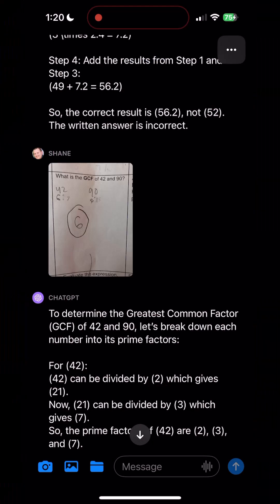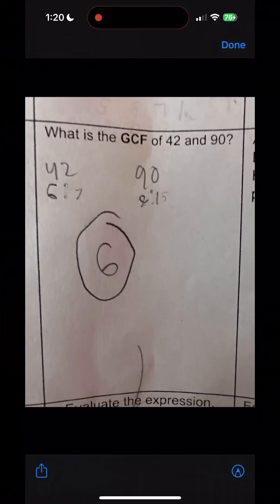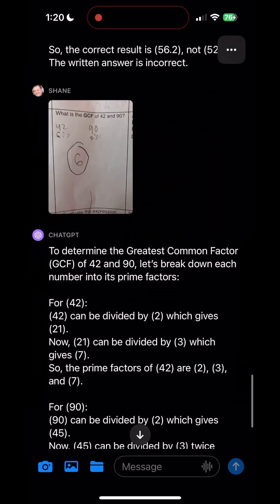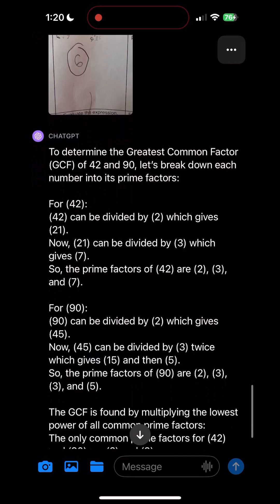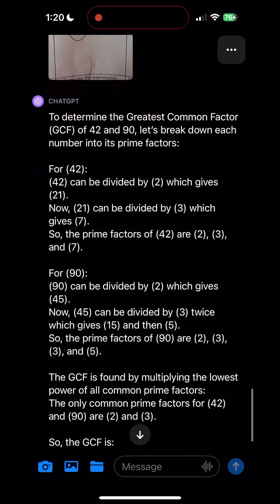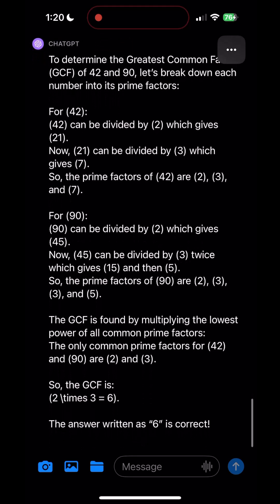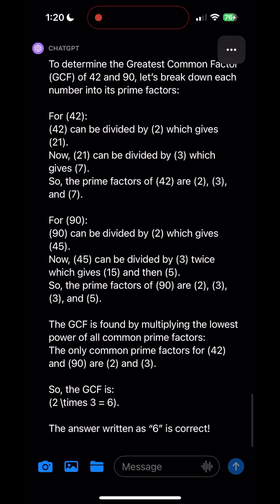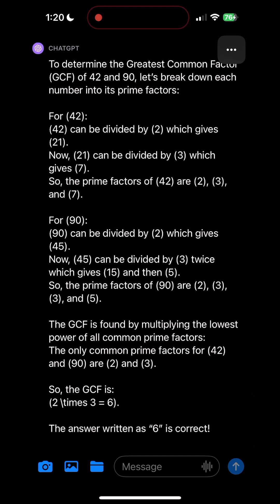Use ChatGPT Vision to check your Kid's Homework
Learn how to use ChatGPT Image capabilities for helping you check your kid's homework after a long day.